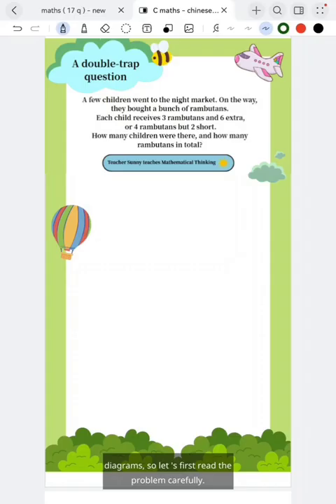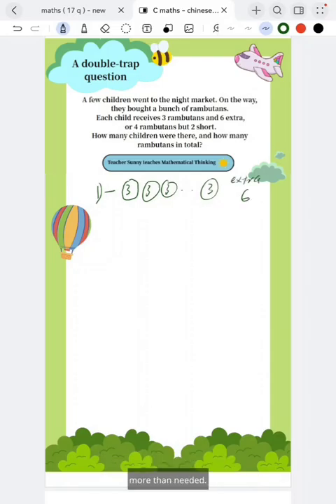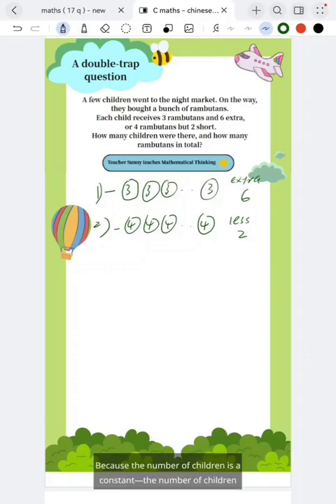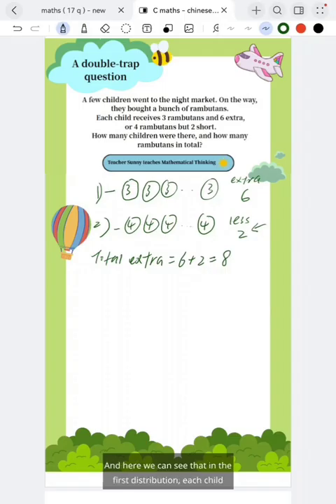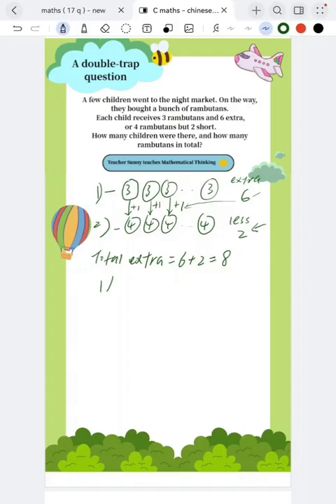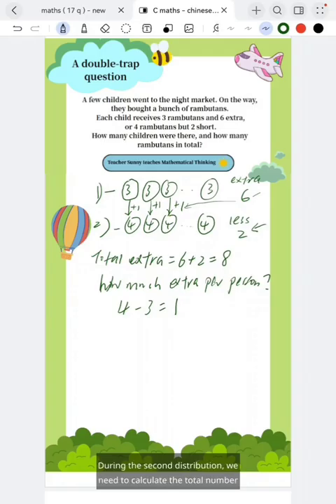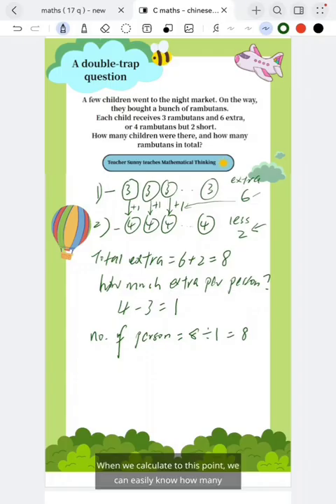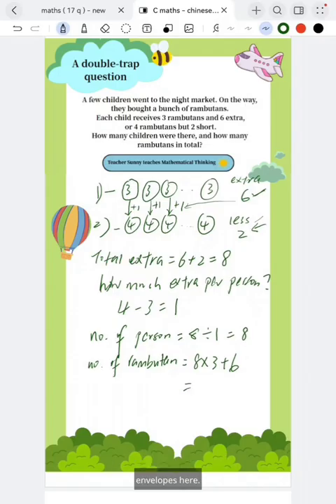🌟 Sudoku Challenge – A Battle of Wits!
Give it your all – today, YOU are the master of numbers!With Teacher Sunny by your side, you'll conquer every puzzle with confidence! 💎